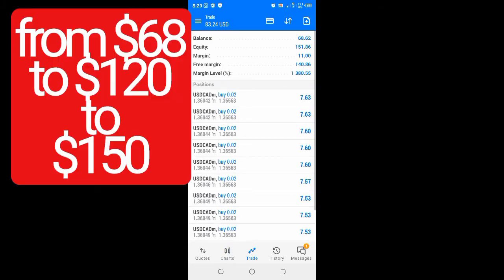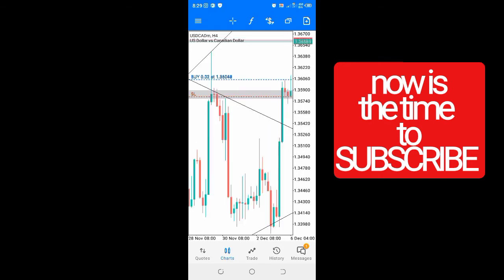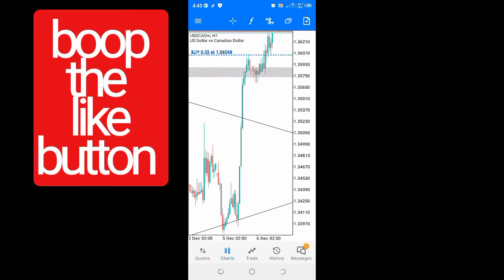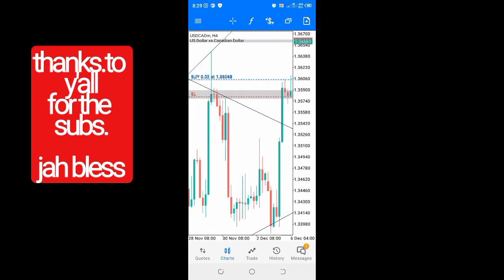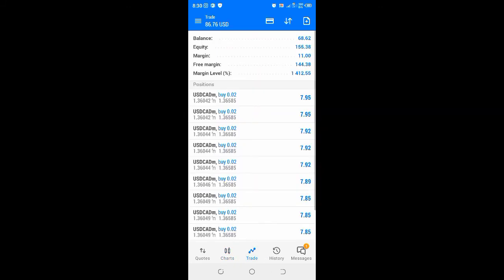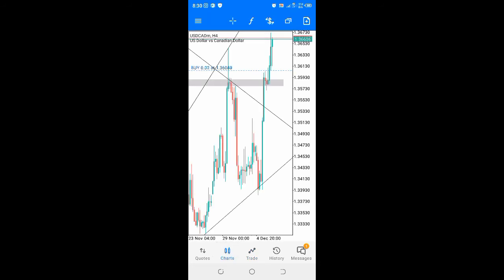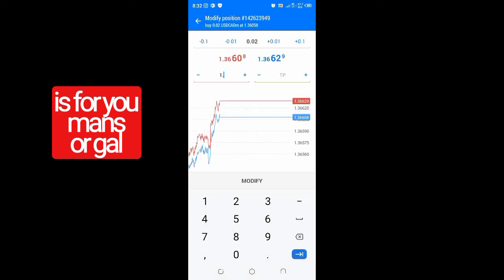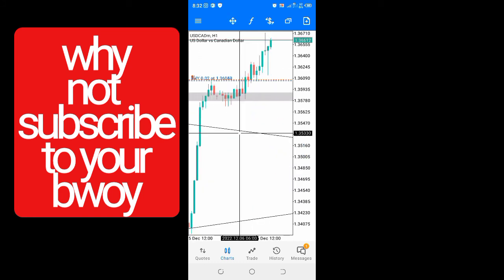NEW strategy with Zero losses turned $68 to $200 USDCAD live trading